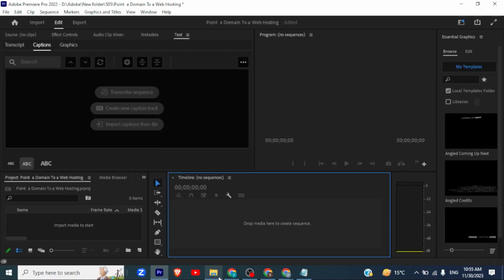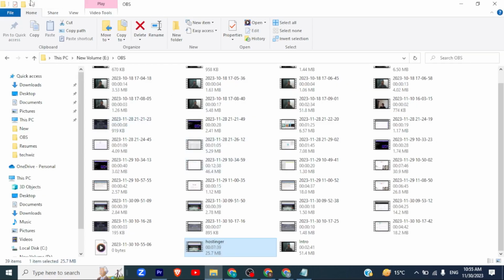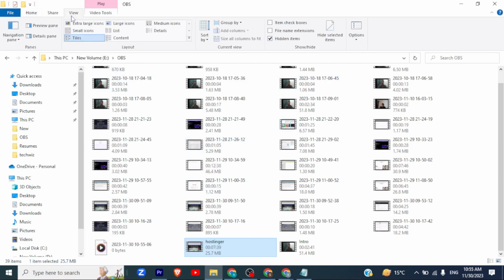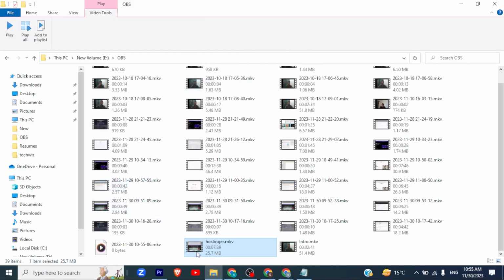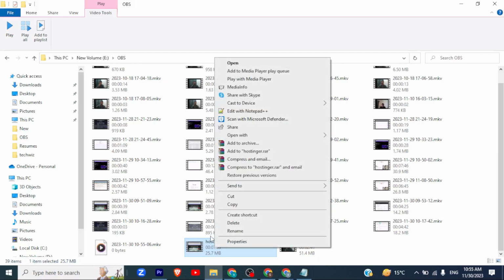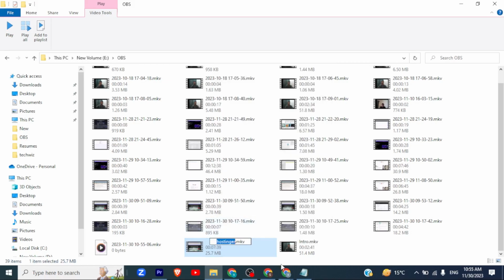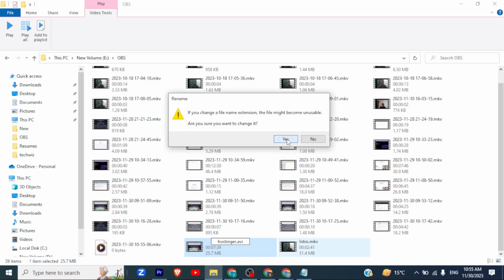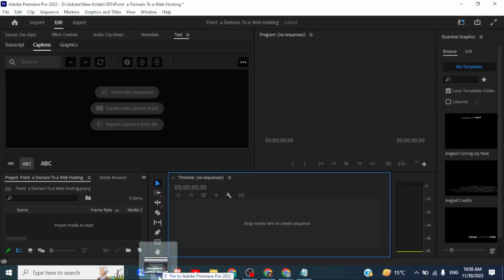How To Import An .mkv File Into Premiere Pro